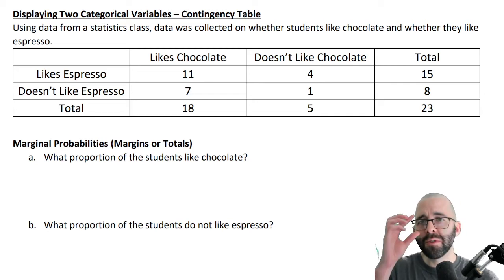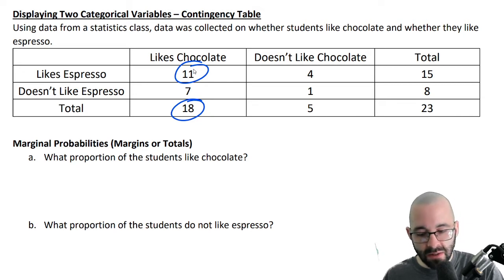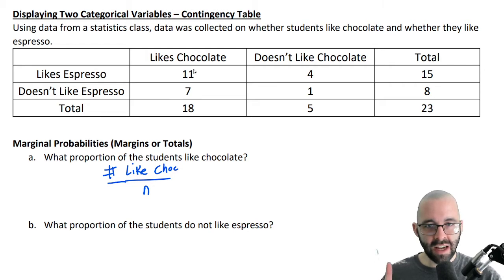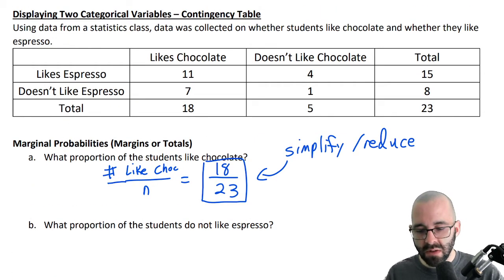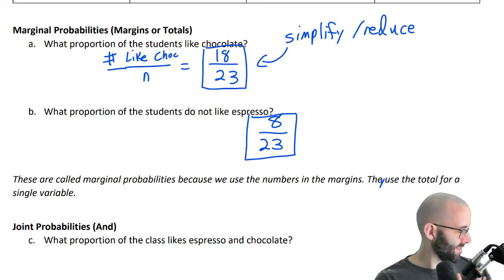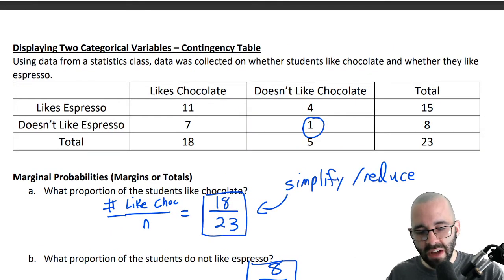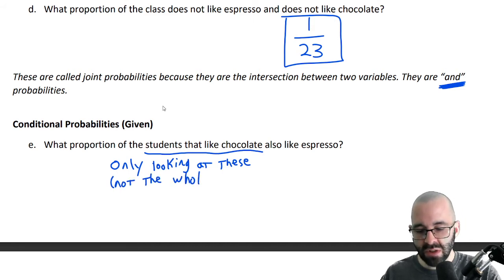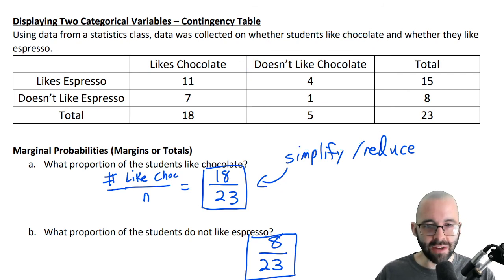3B Contingency Tables